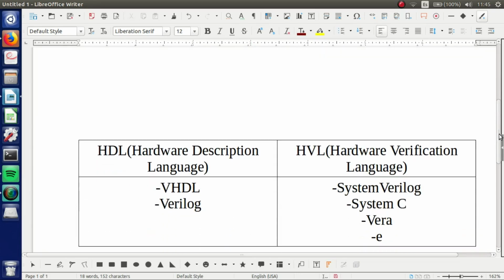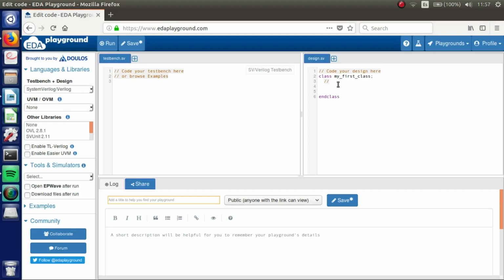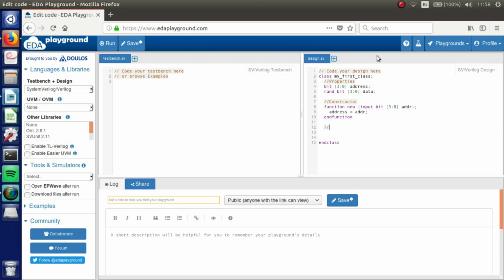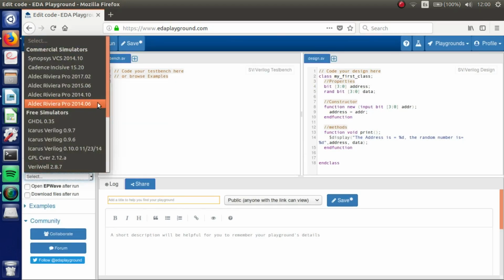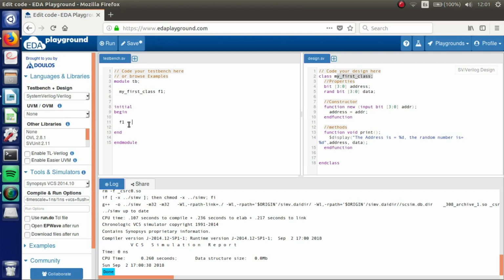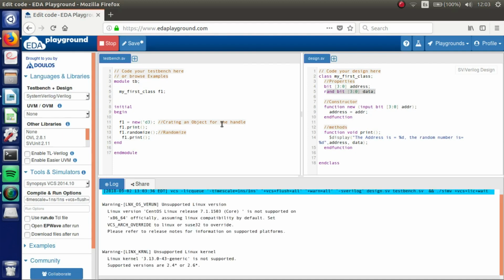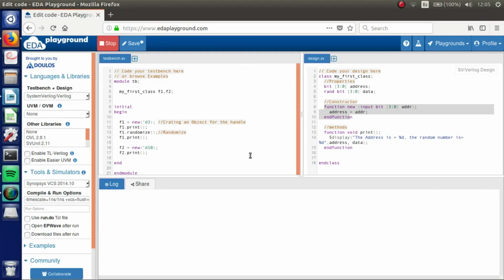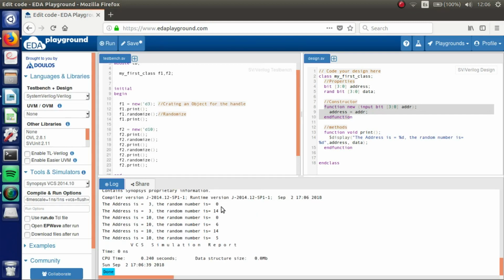My First Class in SystemVerilog EDA Playground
My First Class in SystemVerilog.